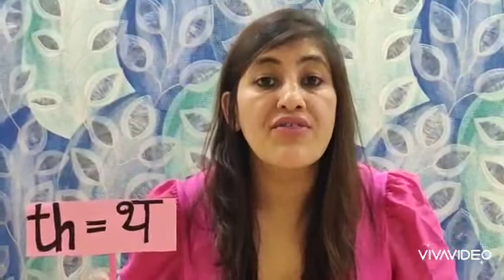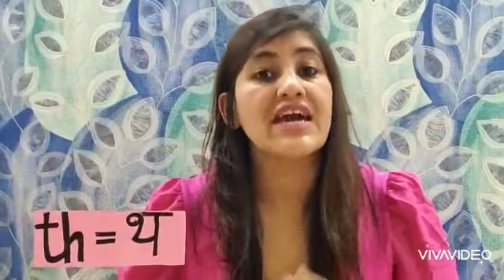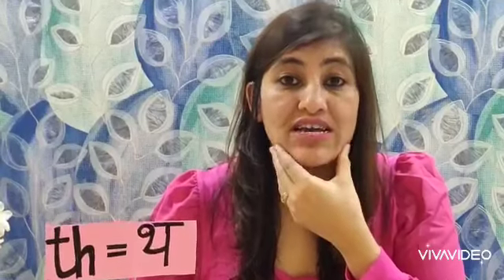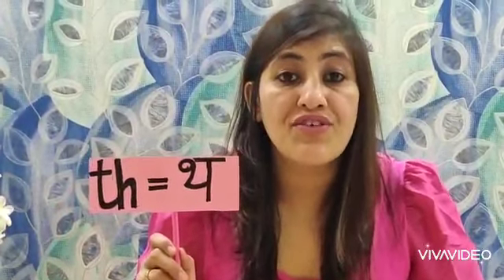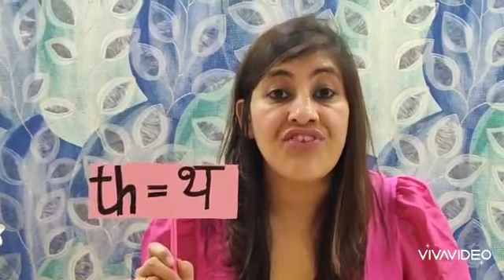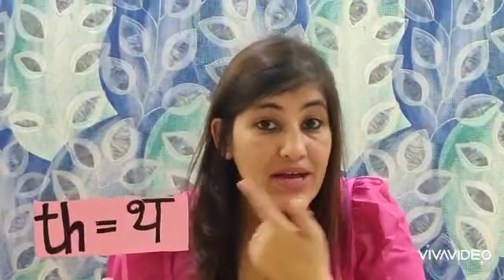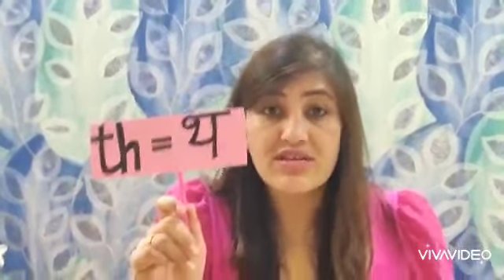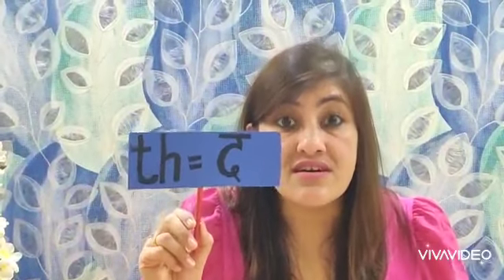Delhi Public School, GBN, grade 1 th diagraph